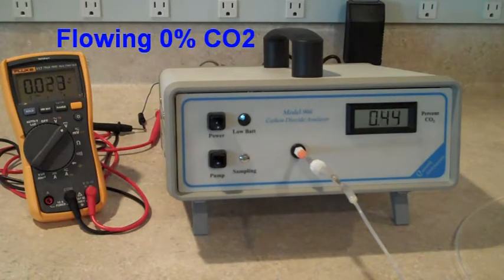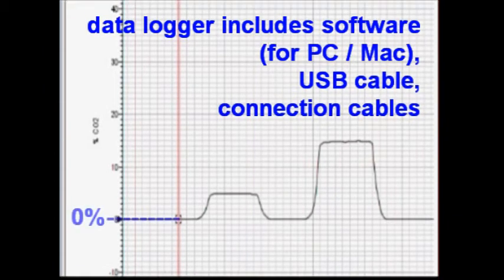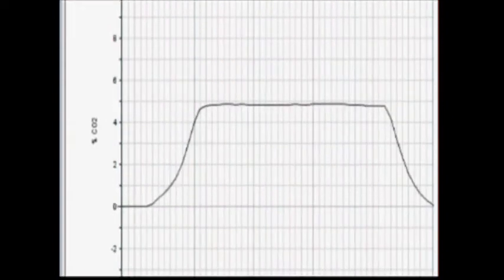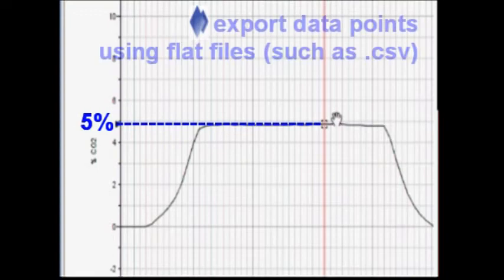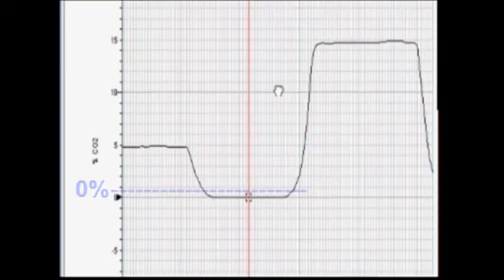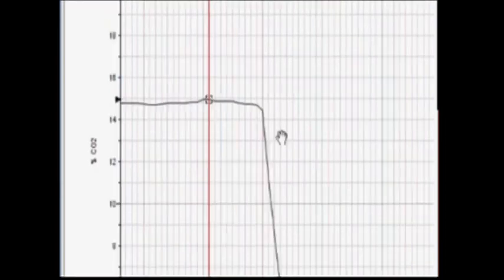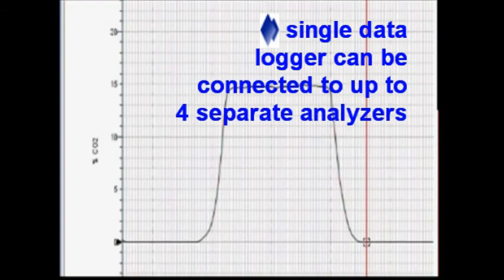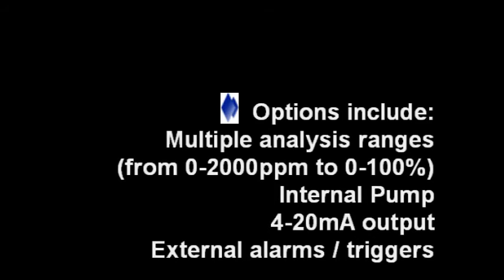Quantek Instruments Model 906 CO2 Analyzer Demo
Our Model 906 carbon dioixide analyzer, with a range of 0-20%, analog output of 0-1vdc, and optional data logging package.  We flow various concentrations, then the software.